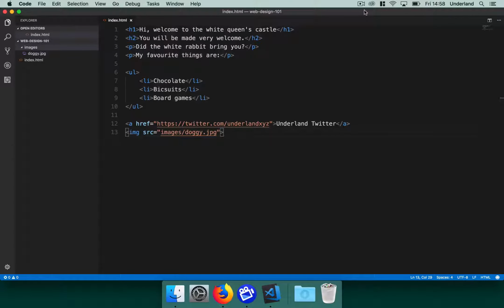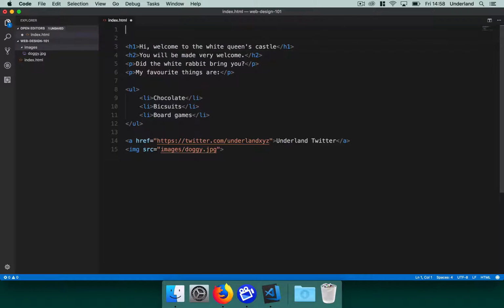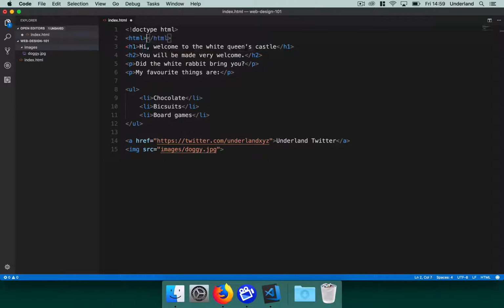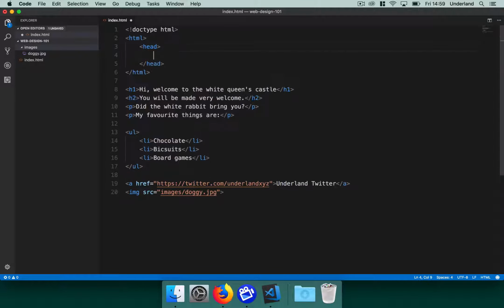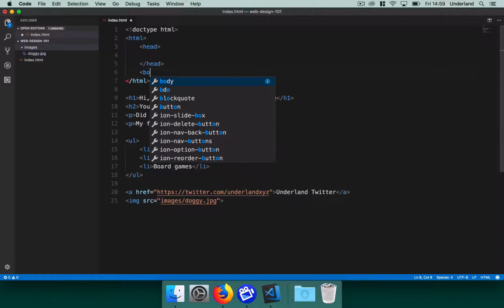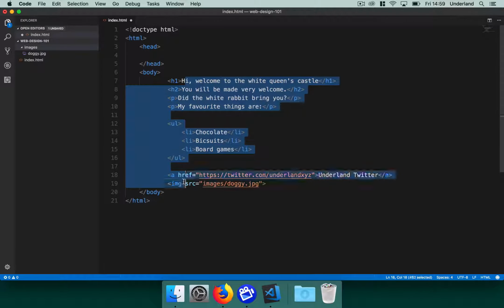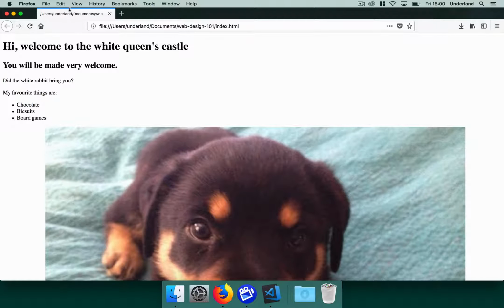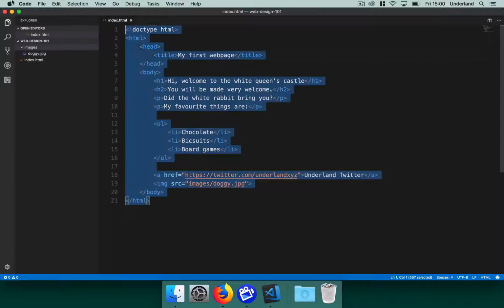1.5 - Structuring our HTML file | Web Design 101 by Underland